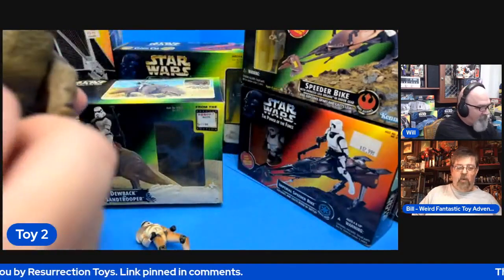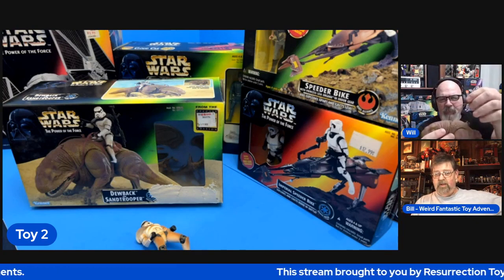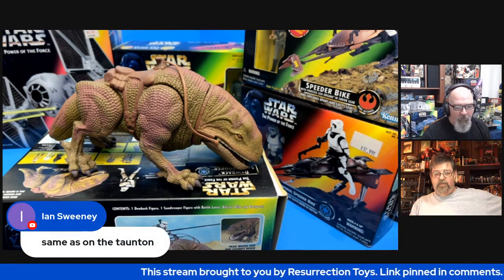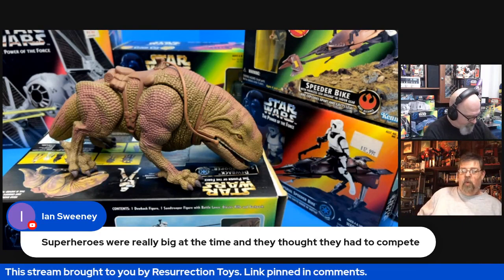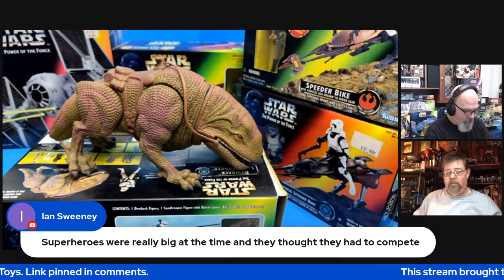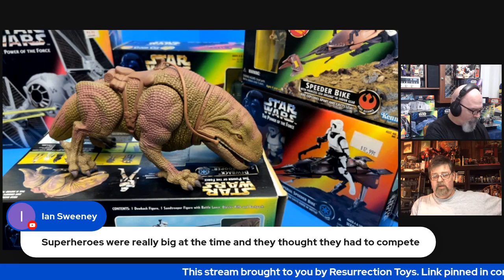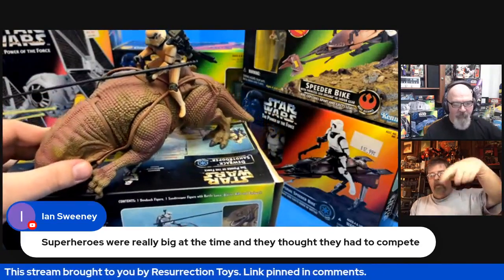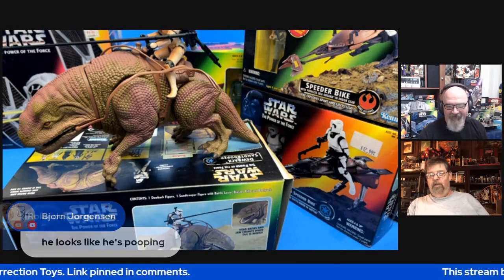STARWARS POTF 2 UNBOXING CLIP 1 DEWBACK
This is a portion of a Starwars potf2 unboxing live stream I did in the very early days of this channel. In this segment we take a look at the Dewback. Thanks and maythepotf be with you!